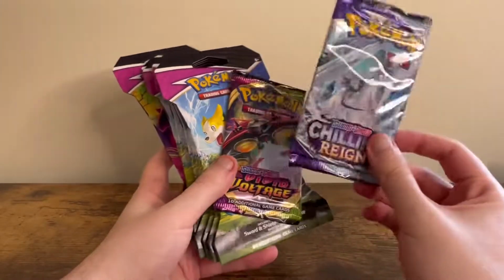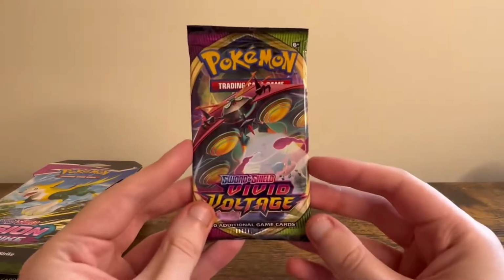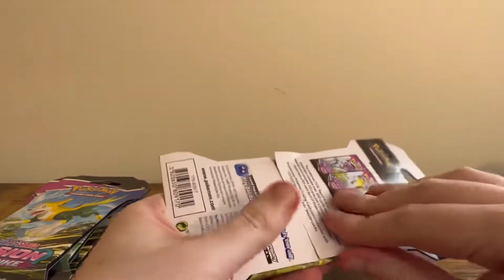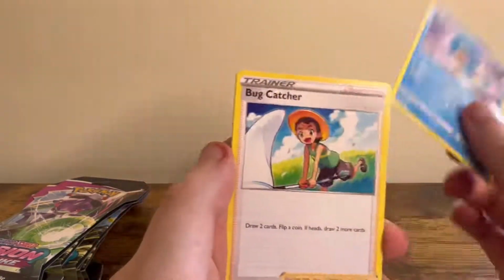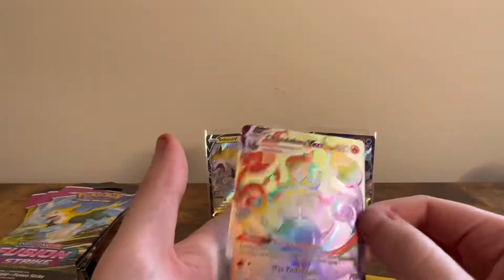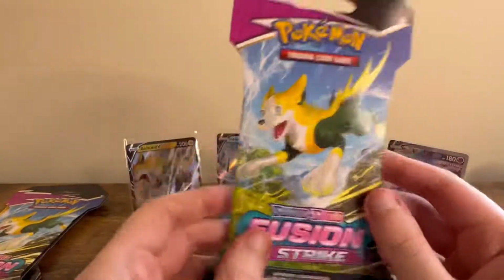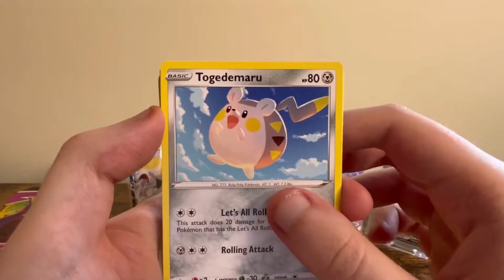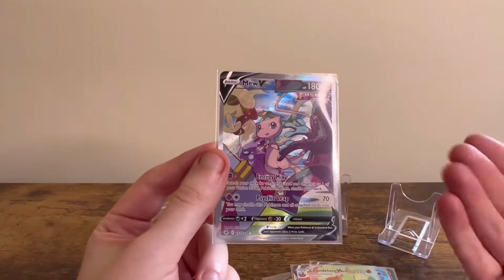Opening 10 Pokémon Fusion Strike Packs (Alt Art Pulled!)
In this video I open up the new Pokemon 10 packs of fusion strike and mange to get some amazing pulls including a alt art.